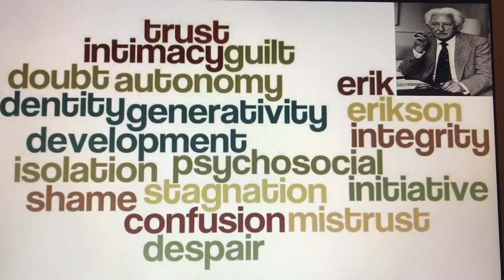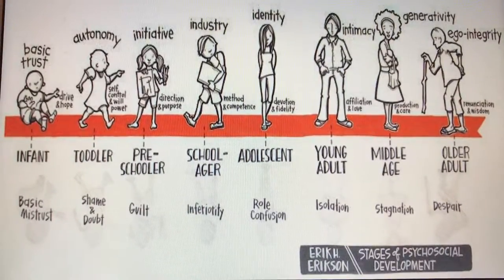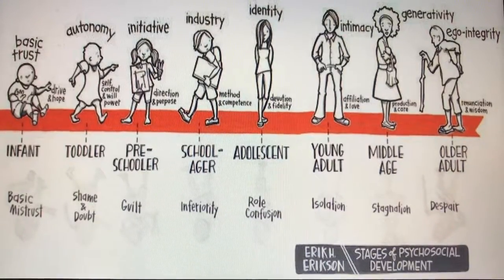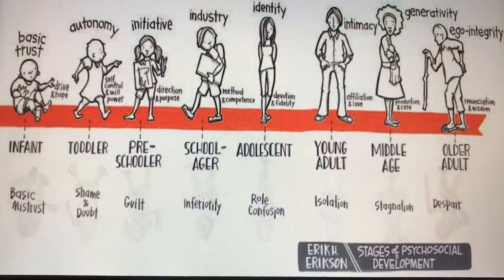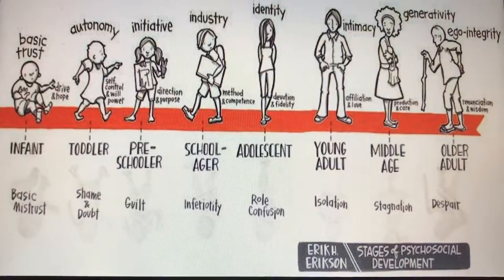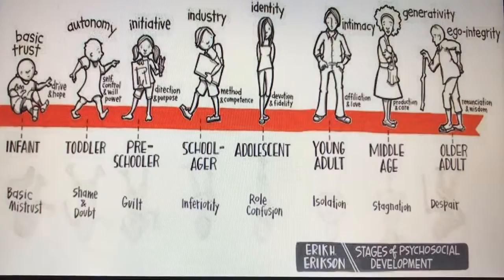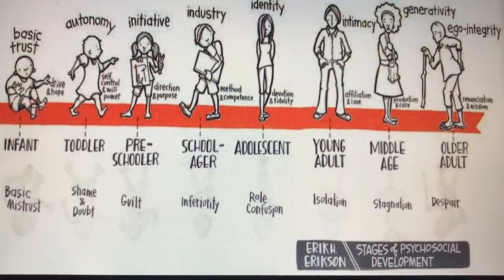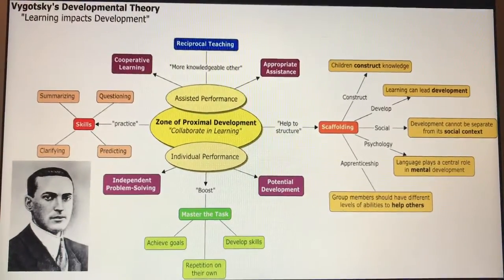Child Development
Nathalie Madrigal
Chaffey College
Psychology Video Project